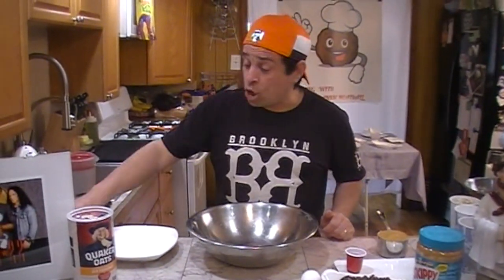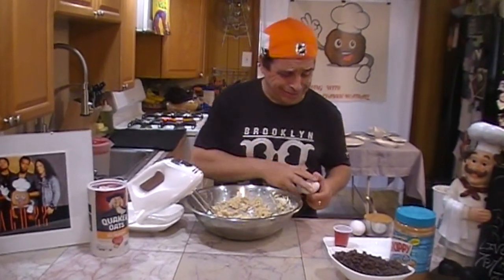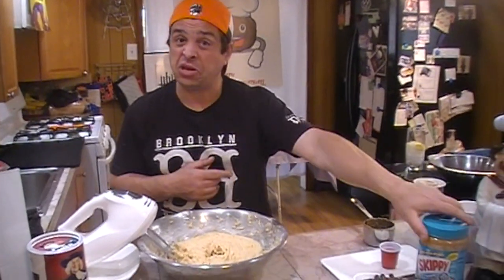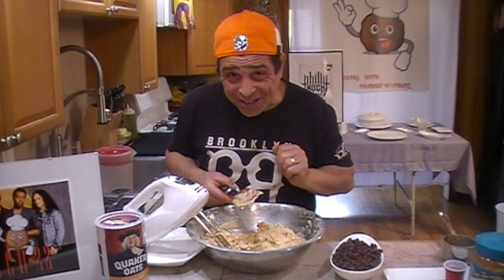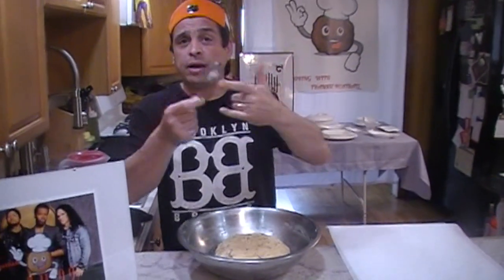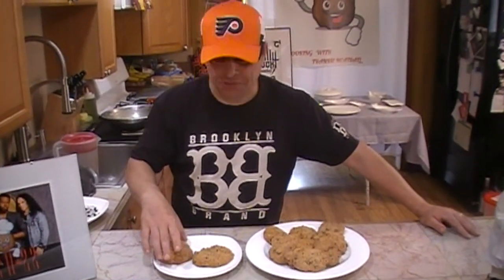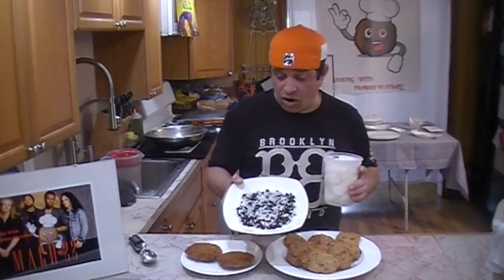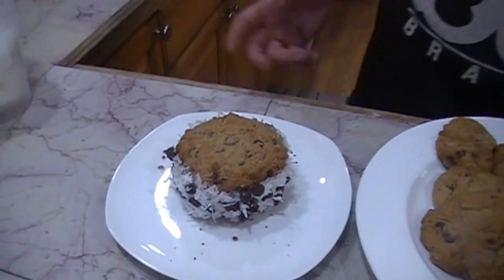How To Make Peanut Butter-Oatmeal-Chocolate Chip Cookies / Cooking With Frankie Meatball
My three favorite cookies in one. Peanut Butter, Oatmeal, & Chocolate Chip Cookies. They taste sooooo good together. They are easy to make. Take a try and step out of your comfort zone, like Frankie Meatball did. Baking isn't his thing but he has a hold on it.

All Dishes used By Frankie Meatball Is From Wilmax Tableware Take A Look: